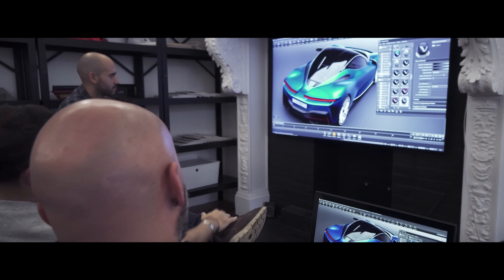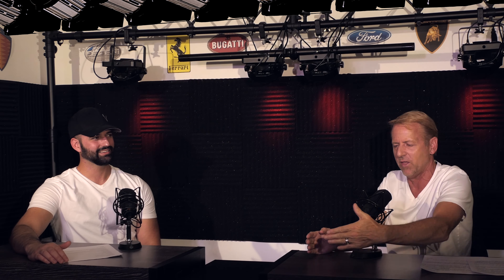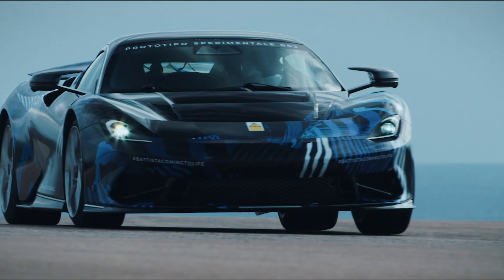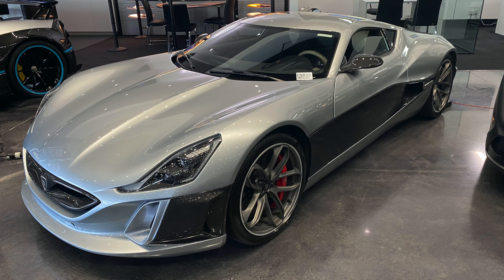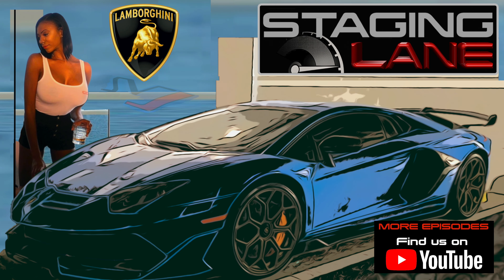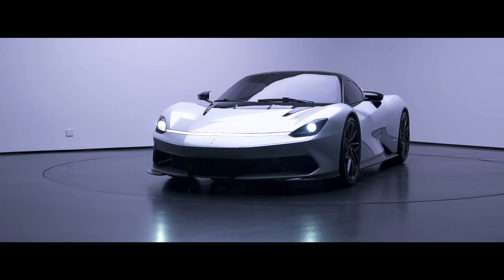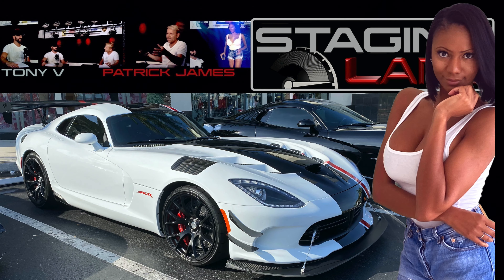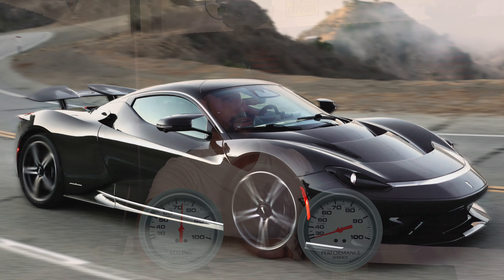STAGING LANE - Episode #6 PININFARINA BATTISTA - The battle rages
Its ICE V Electric as the battle for supremacy reaches a new level.  Check out what makes the Pininfarina Battista an iconic car that will define the (probably short lived) electric car era.